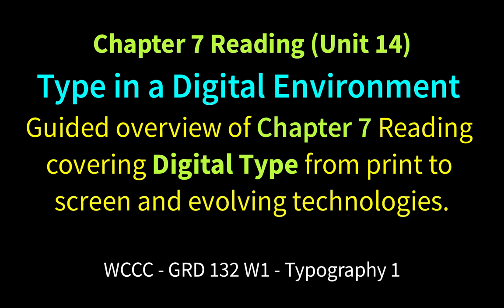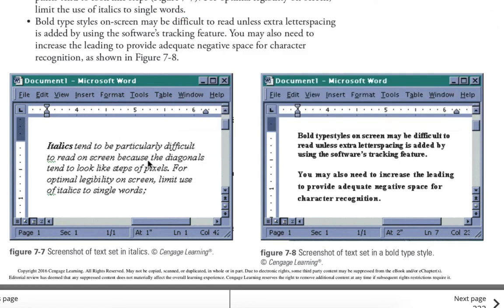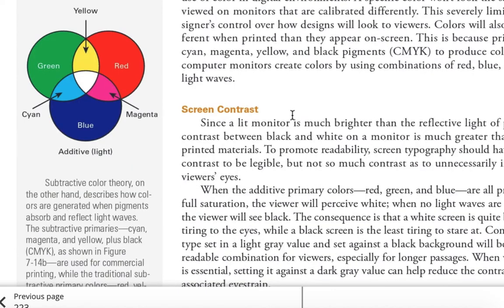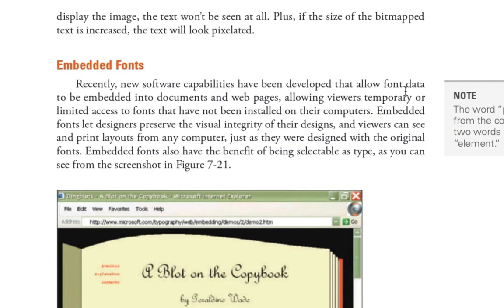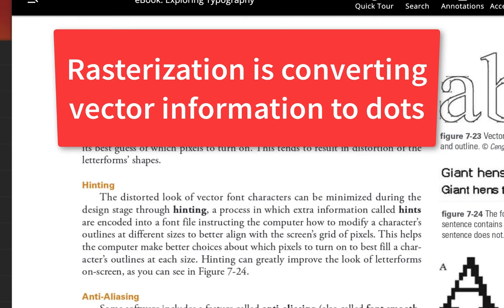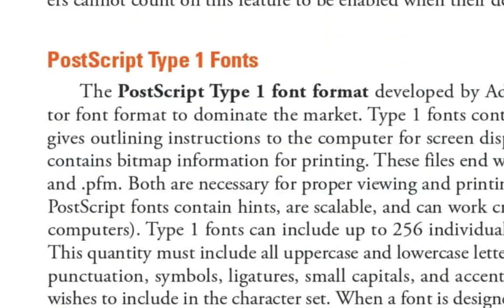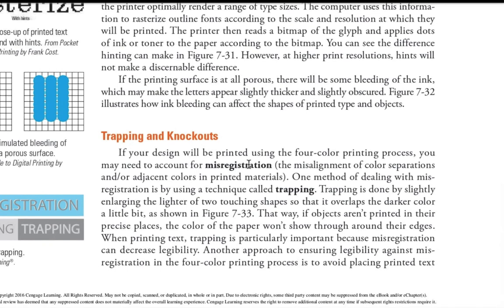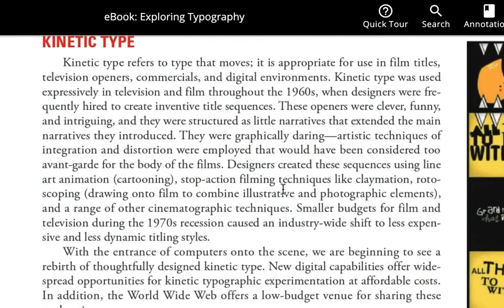GRD132 Type in a Digital Environment - Chap 7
Guided overview of Chapter 7 Reading (Exploring Typography) covering Digital Type from print to screen and evolving technologies.